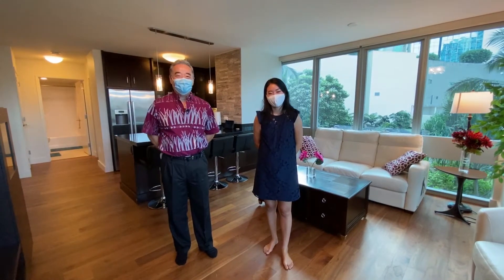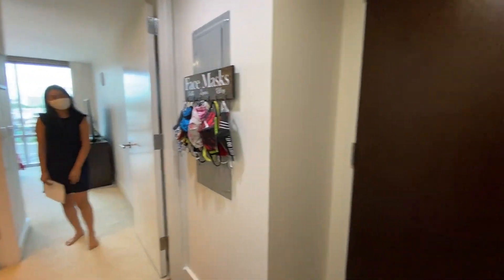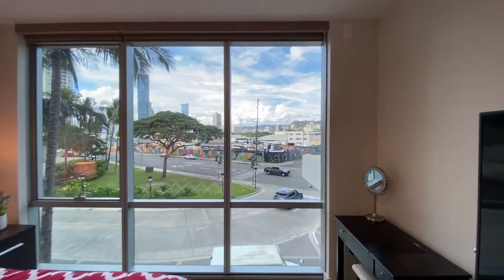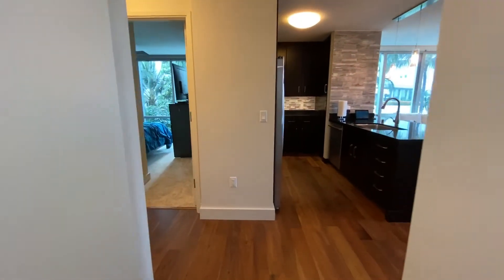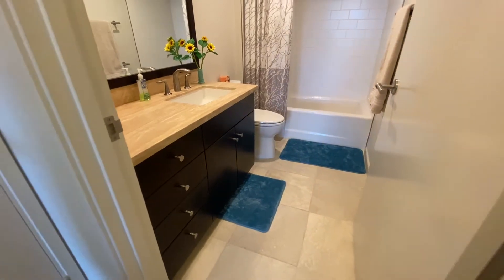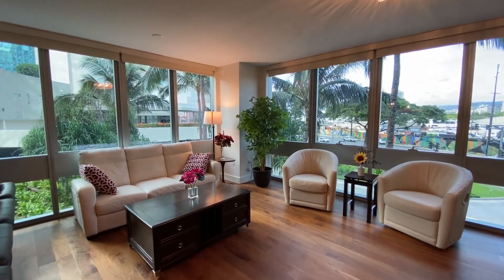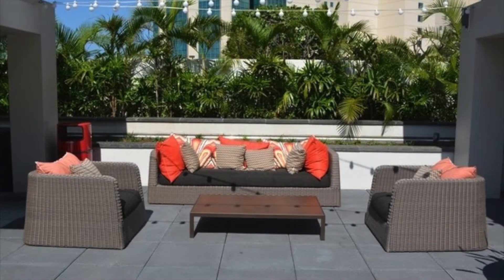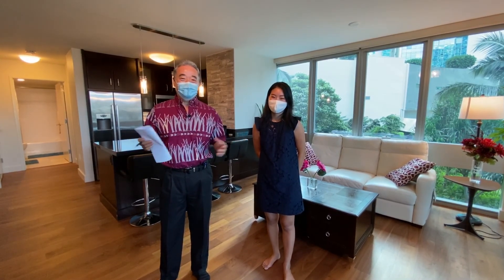Waihonua #304 Virtual Open House